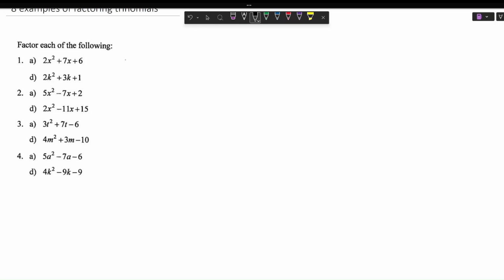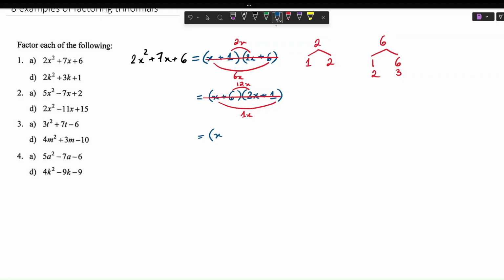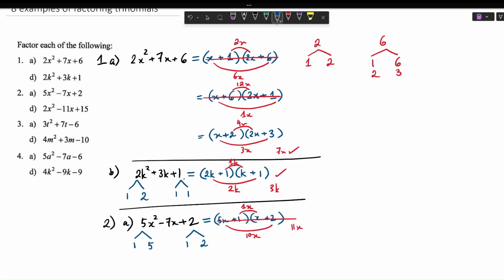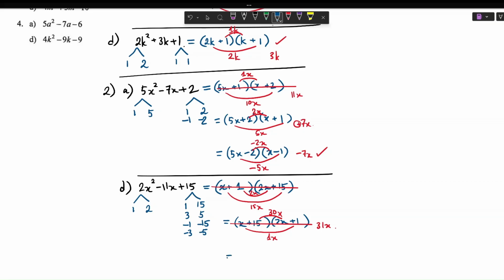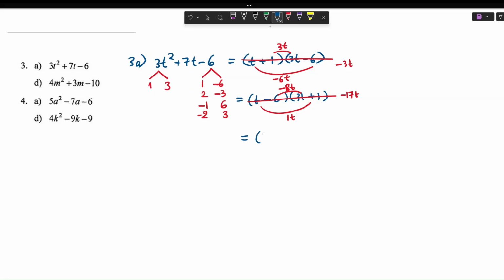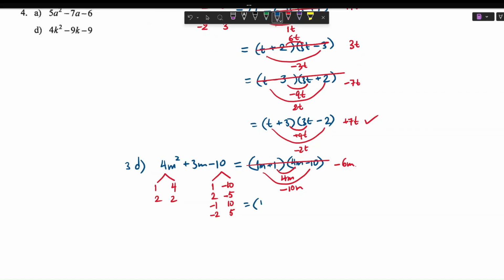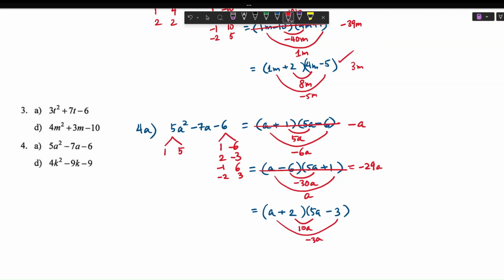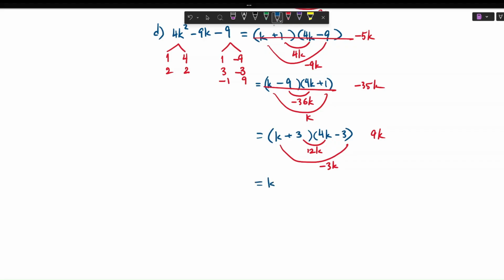Factoring trinomials ax^2+bx+c: 8 more examples